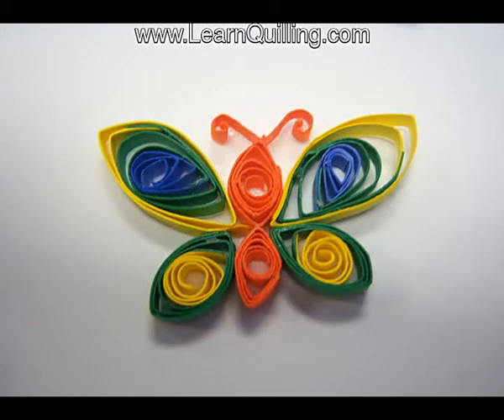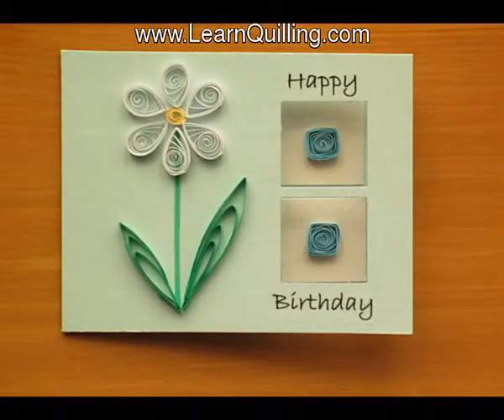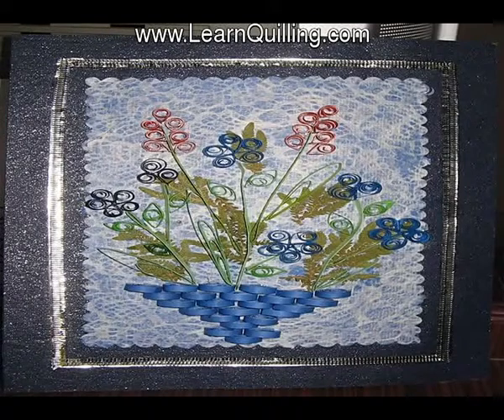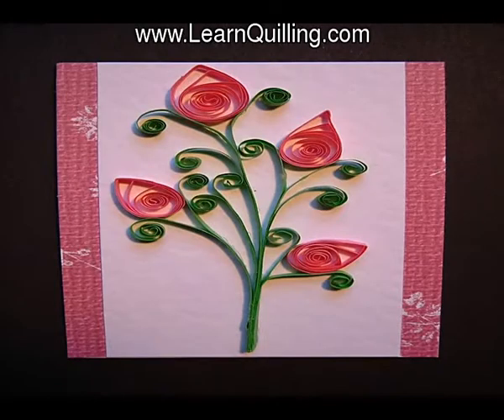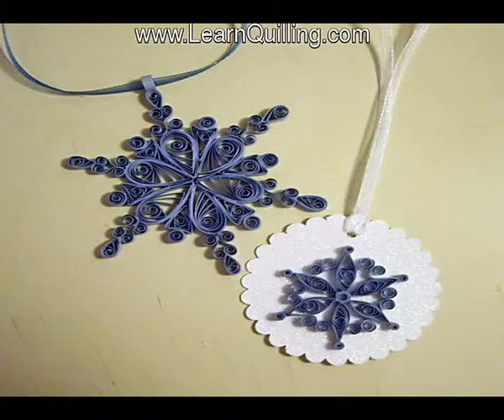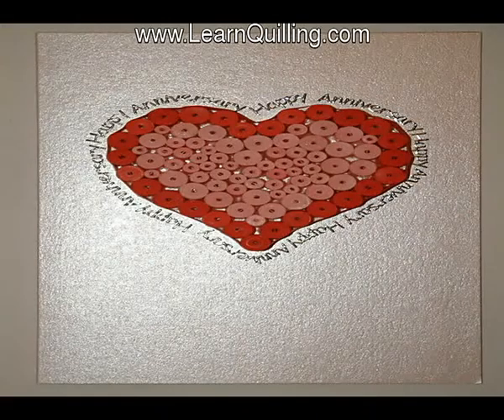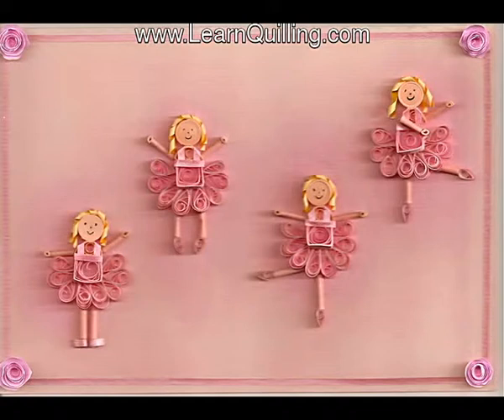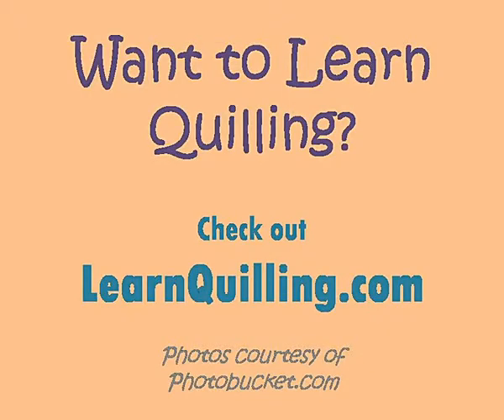What Are Quilling Kits?